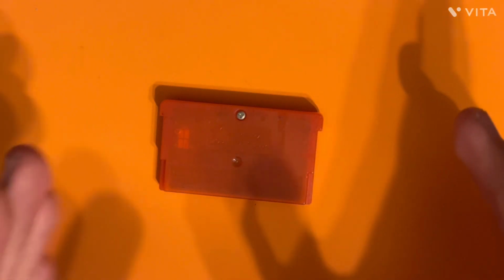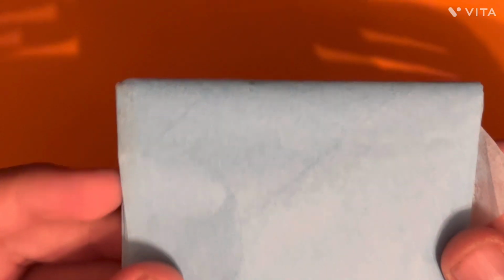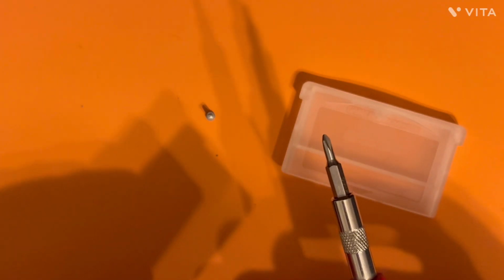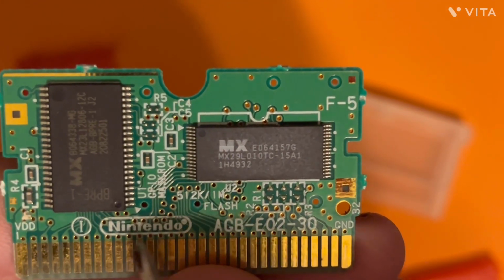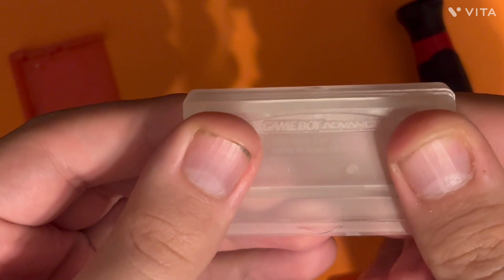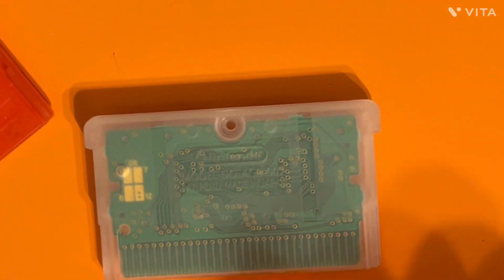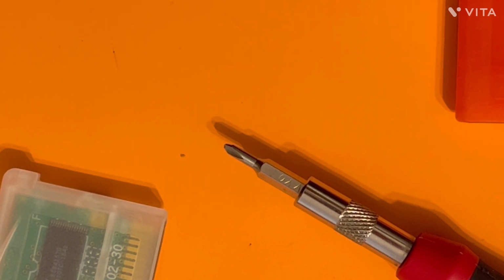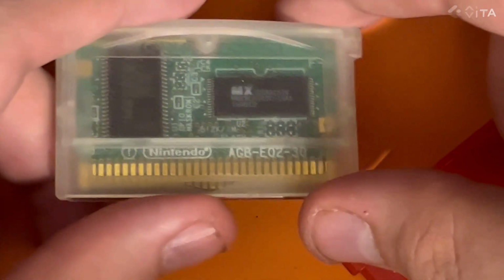Caring for a neglected FireRed